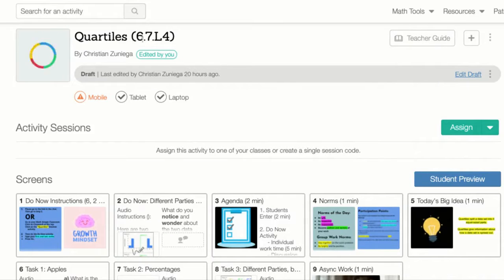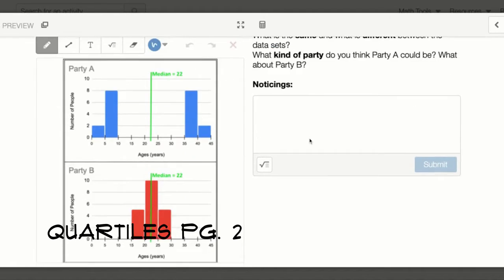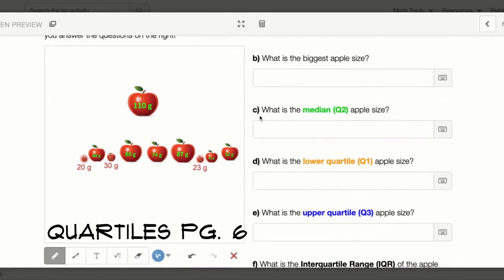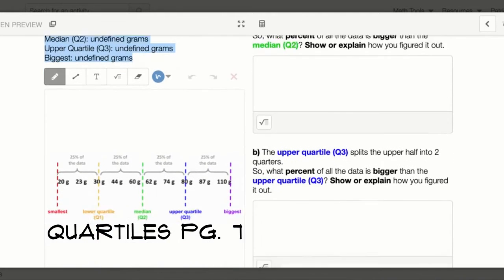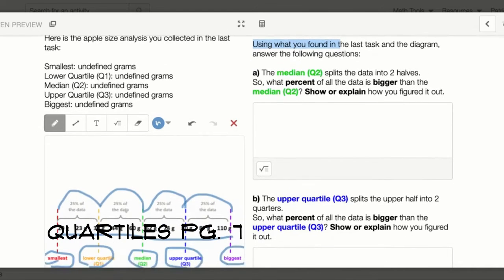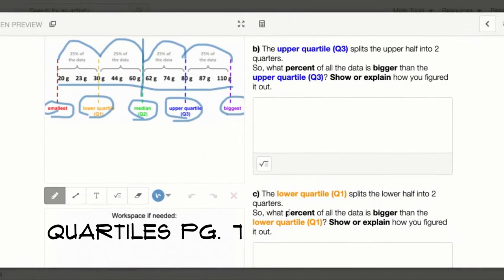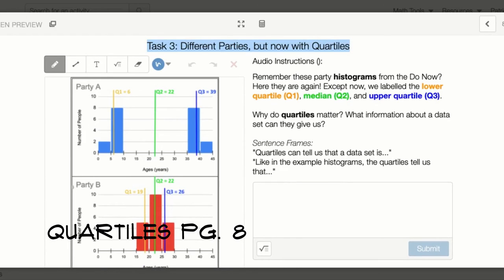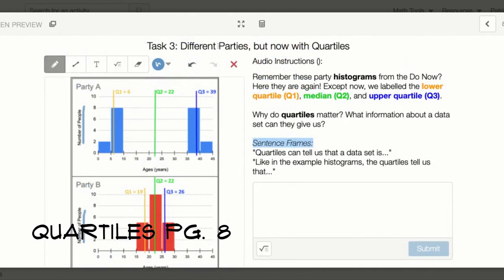Quartiles (Text to Speech Only)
0:00 - 1:18 pg. 2
1:18 - 2:15 pg. 6
2:15 - 4:42 pg. 7
4:42 - 5:53 pg. 8